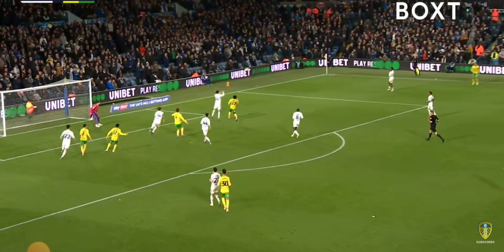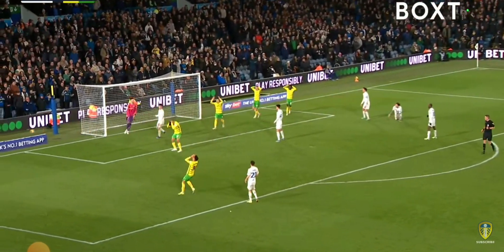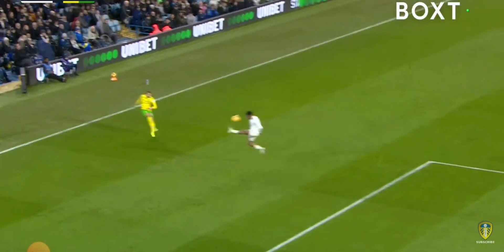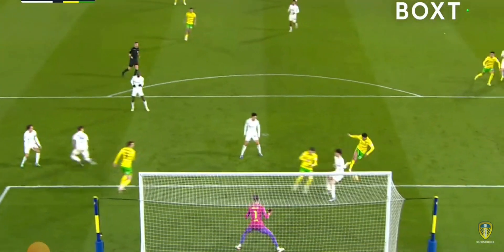Norwich Vs Leeds United highlights